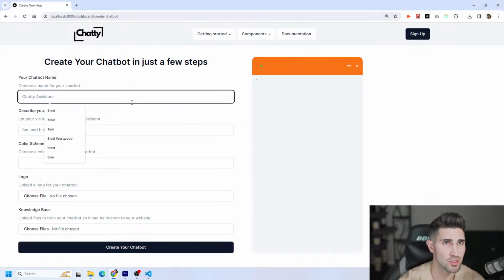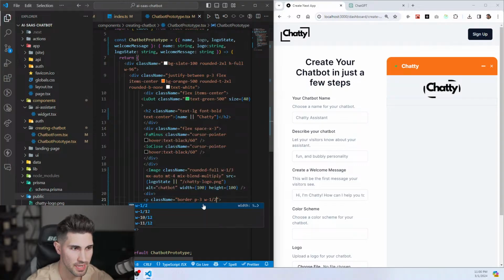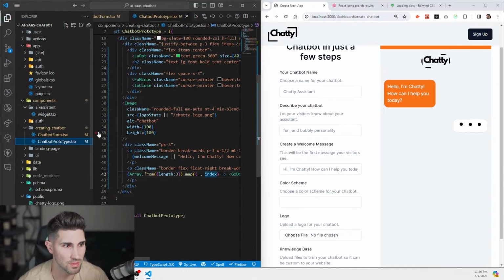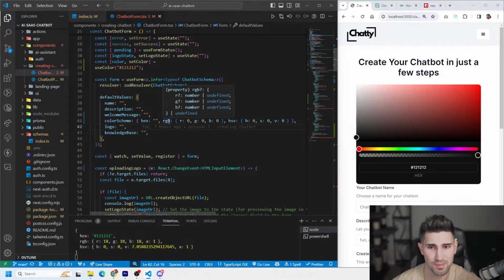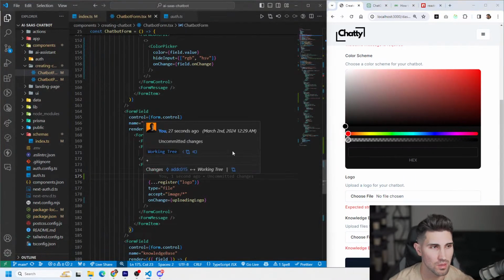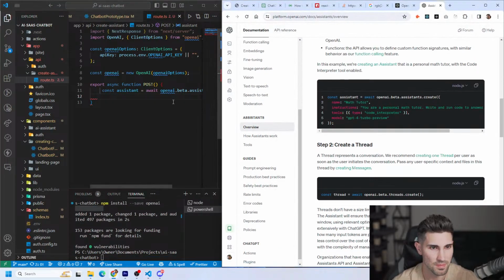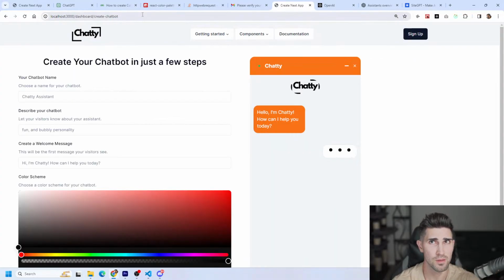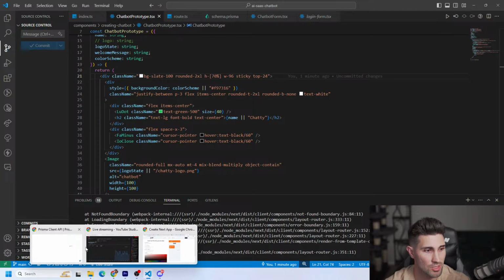Building a SaaS from scratch Episode 6 - Creating Chatbot Widget, OpenAI API & more...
Appreciate all the support so far! Thank you all for tuning in! We will be continuing the creation of the chatbot widget, using OpenAI Assistant API for functionality and more...

Join me live while I code a SaaS project from complete scratch. We will be finishing the Auth for our project.

 We will be creating a SaaS that allows people to add a chatbot widget to their website.

 There will be a lot more features we add but that is the general overview of what we will be making.